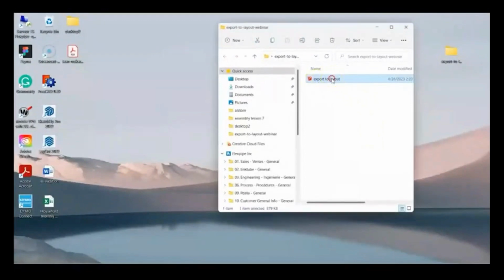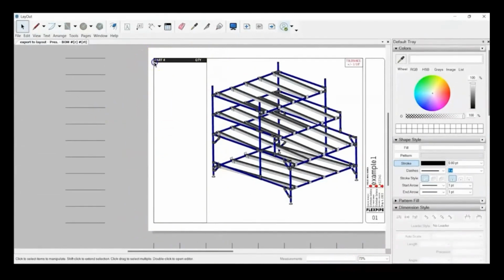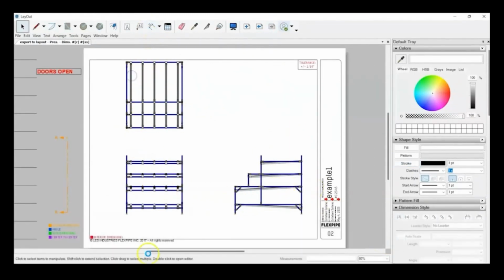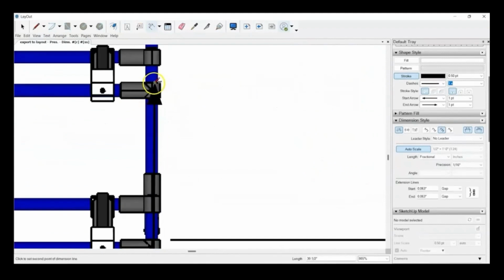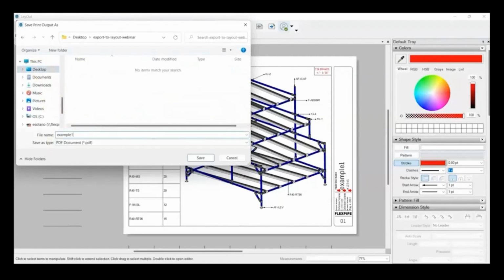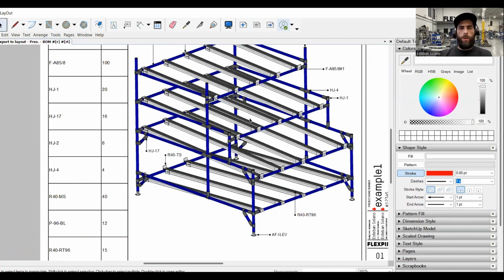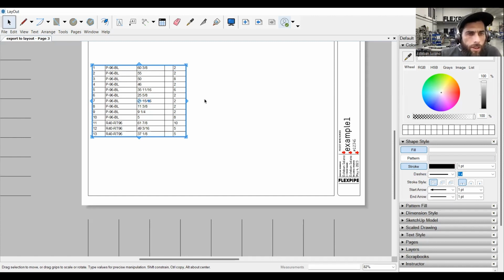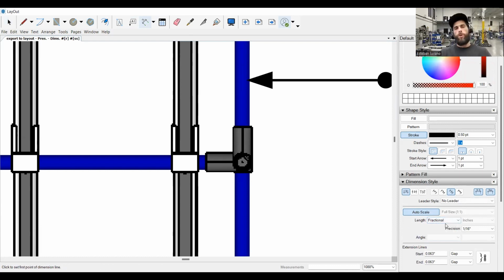👩‍🎓👨‍🎓 Webinar - How to create a presentation drawing with the Flexpipe Creator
Join us on our upcoming Webinar as we will learn how to insert a Sketchup model directly into a layout document automatically via the Flexpipe Creator extension for Sketchup.

Topics covered:

Export a model automatically to LAYOUT for assembly/technical drawings
Automatically create ISO view + Top, Front, and Side views in Layout template
Drag and Drop (BOM) list (.CSV) into Layout template

Everyone is welcome. However this course is oriented towards intermediate to advanced Sketchup users. If you are already familiar with drawing structures and creating bill of materials, this is the next step for you.

Browse our previous Creator extension tutorials on YouTube to get up to speed with the design tool